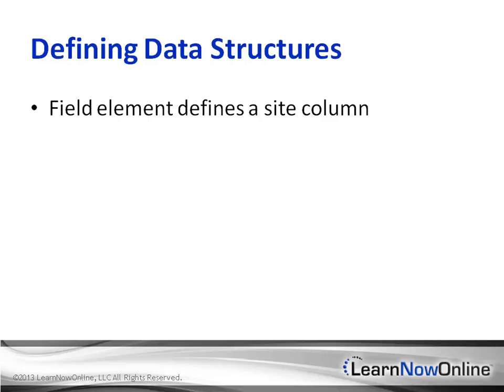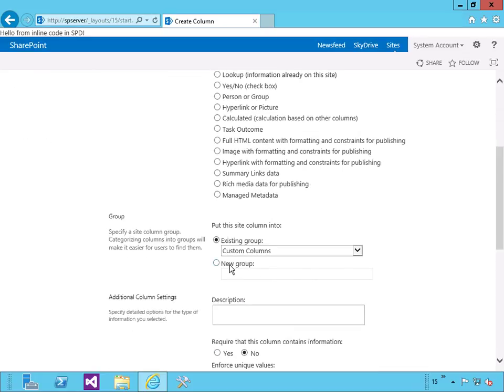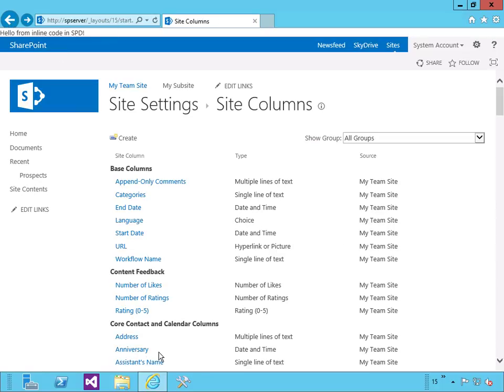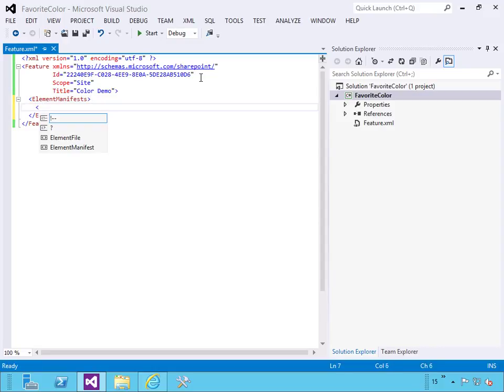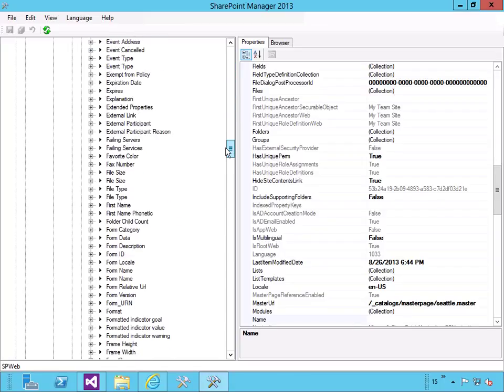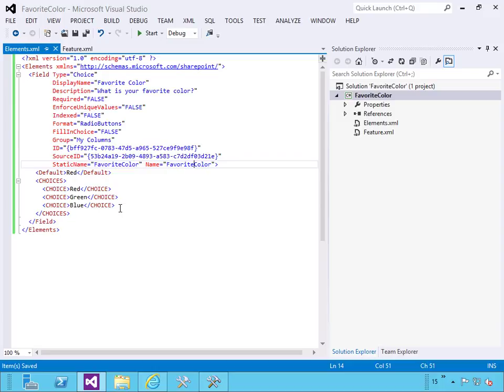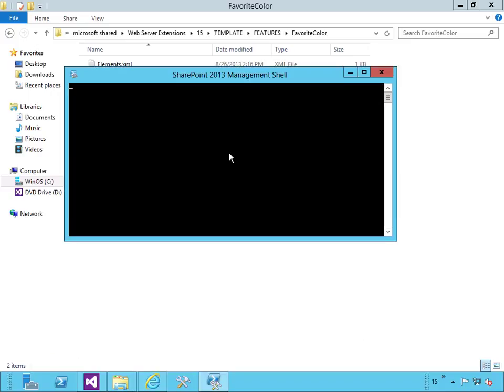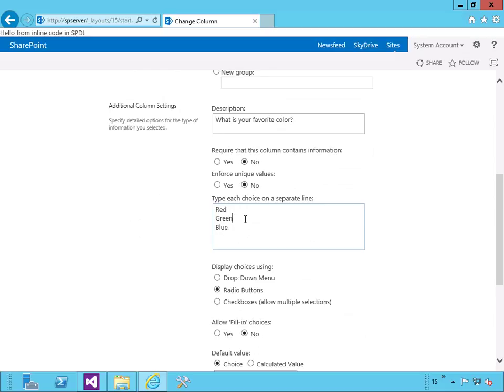Features and Solutions-Data Structure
SharePoint 2013 Developer  Features and Solutions-Data Structure